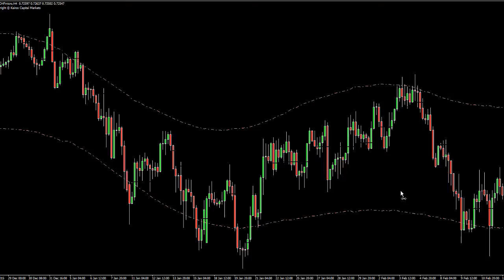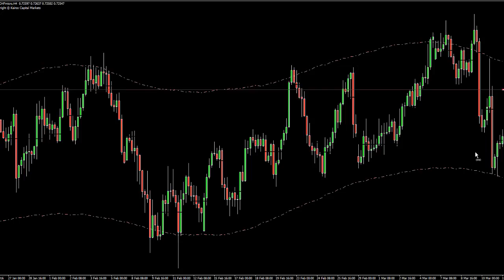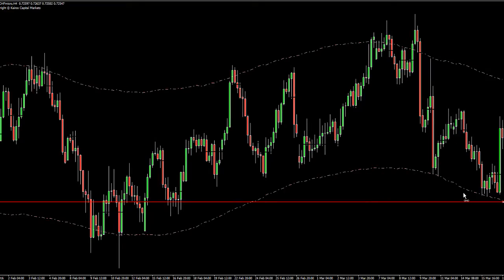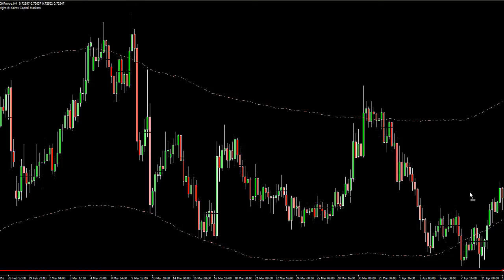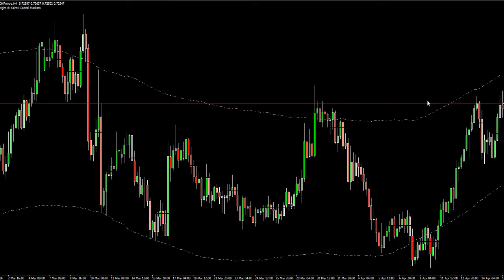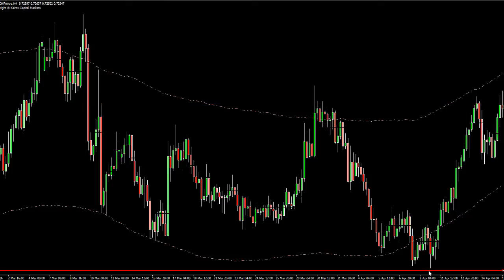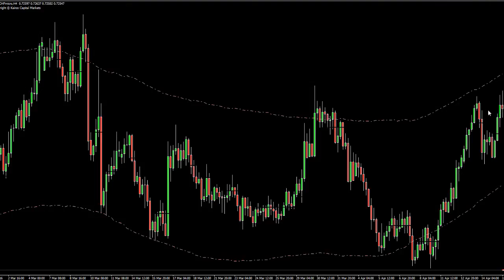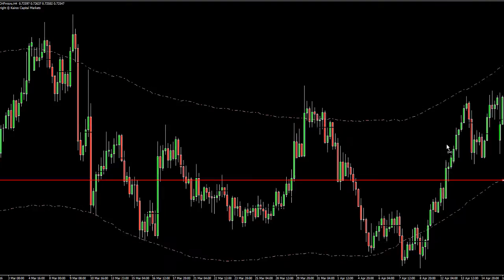Best 4h indicator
I show you how good this indicator is via back testing.